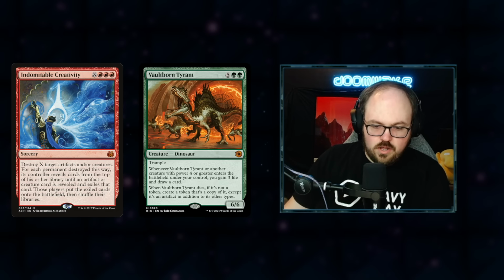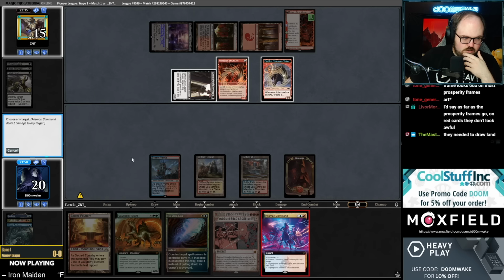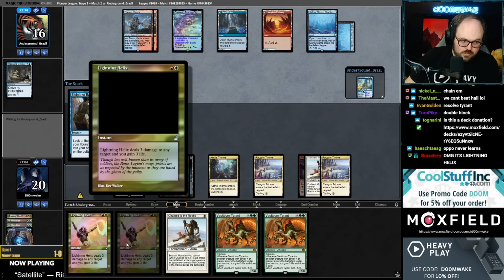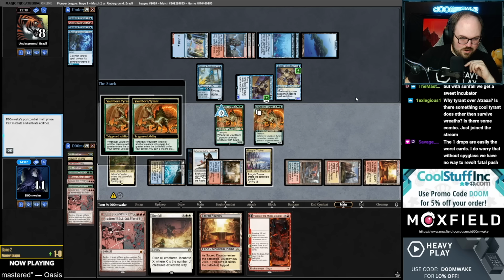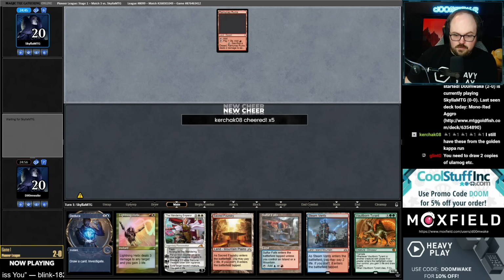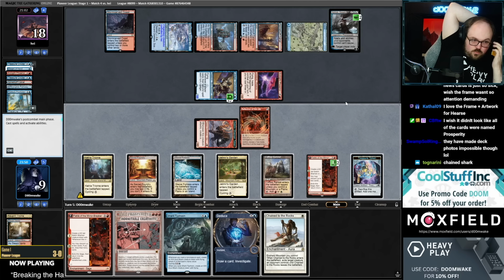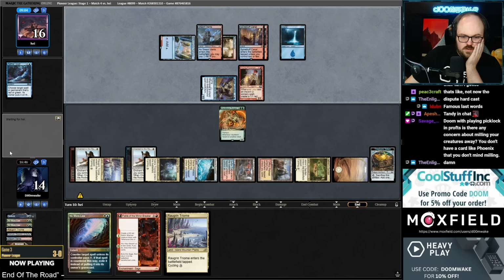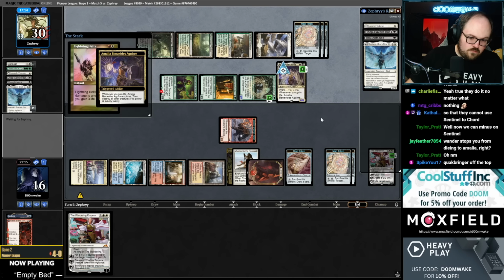There's a new BEST Creativity target? | MTGO OTJ Pioneer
Indomitable Creativity has been around in Pioneer for awhile now with both the Wurm + Xenagos combo and Atraxa. But Thunder Junction (OTJ) brought us Vaultborn Tyrant, and I think it can be a good fit. It gives us more flexibility, with an easier to cast target and synergizes well with Fable. Would you take Vaultborn to your RCQ?

Match Timestamps:
00:00 Intro
00:38 Deck Overview
09:24 Match 1 - Rakdos Vampires
20:23 Match 2 - Izzet Phoenix
47:40 Match 3 - Mono Red Prowess
55:14 Match 4 - Izzet Phoenix
1:11:54  Match 5 - Amalia combo
1:24:28 Recap

Decklist -
4 Chained to the Rocks
2 Clifftop Retreat
4 Deduce
1 Elegant Parlor
4 Fable of the Mirror-Breaker
2 Glacial Fortress
4 Indomitable Creativity
2 Jetmir's Garden
2 Ketria Triome
4 Lightning Helix
1 Mountain
4 No More Lies
1 Plains
3 Prismari Command
4 Raugrin Triome
4 Sacred Foundry
2 Shark Typhoon
4 Steam Vents
2 Sulfur Falls
2 The Wandering Emperor
4 Vaultborn Tyrant

SIDEBOARD:
2 Ashiok, Dream Render
3 Dovin's Veto
2 Hullbreaker Horror
2 Pick Your Poison
2 Quakebringer
1 Sunfall
2 Supreme Verdict
1 The Wandering Emperor

Subtitles provided by AI. If you notice an issue please recommend a correction.